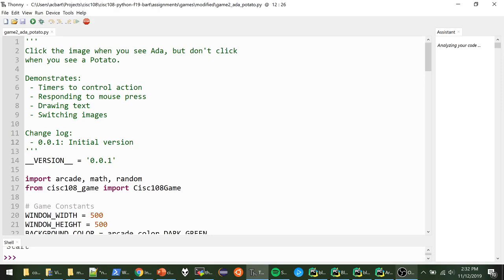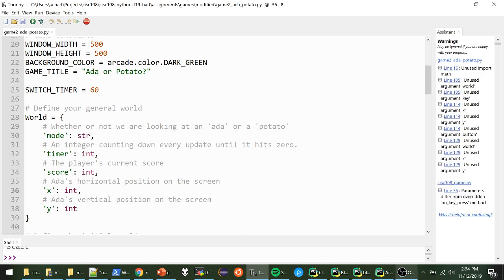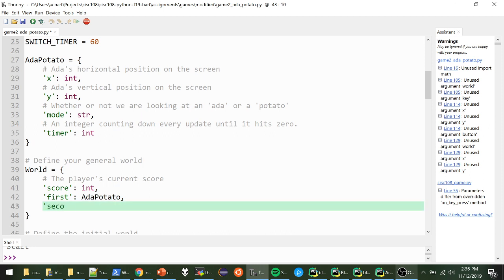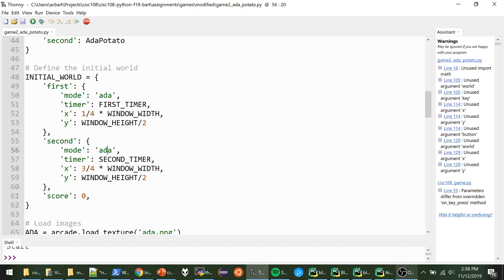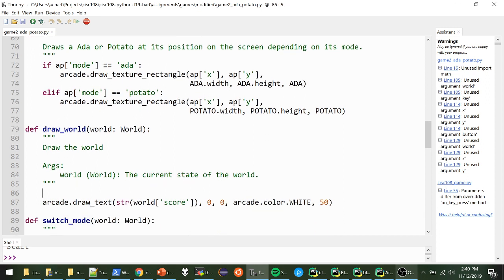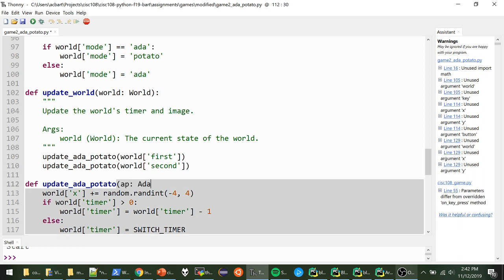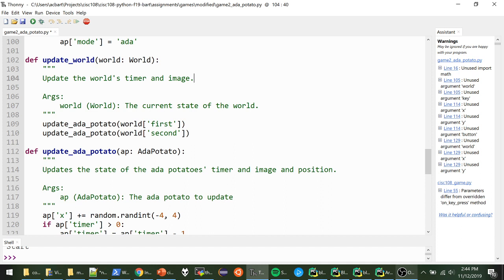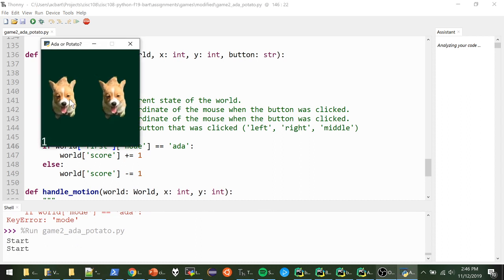CISC108F19 - Arcade - Game 2 - Modification #2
Making two Ada/Potatoes